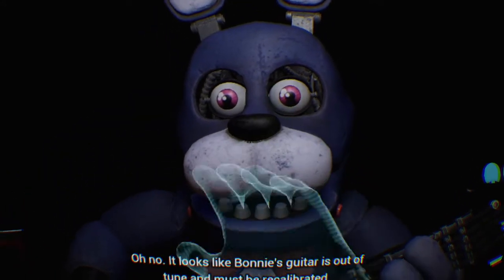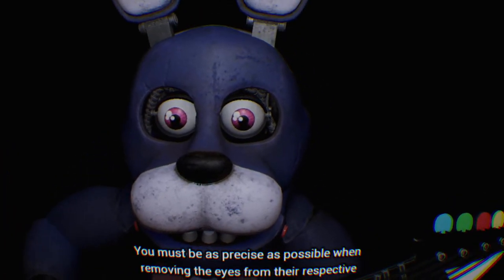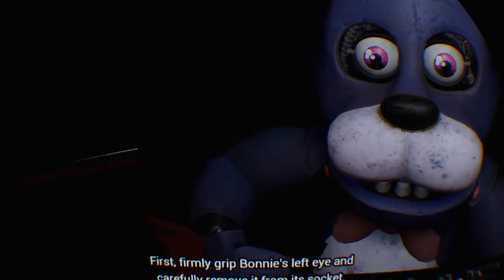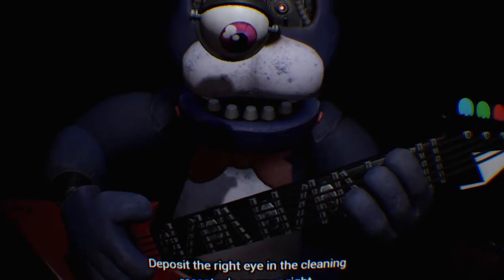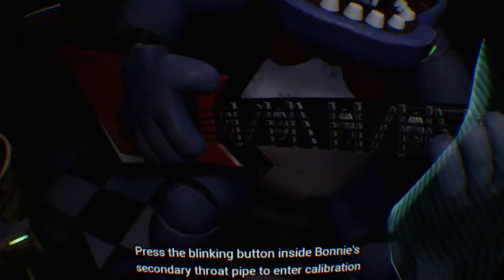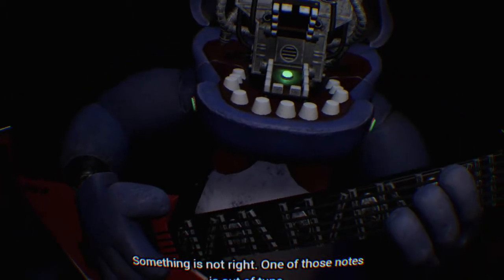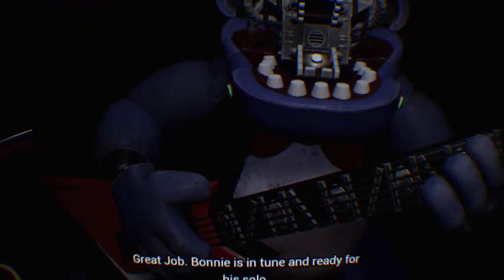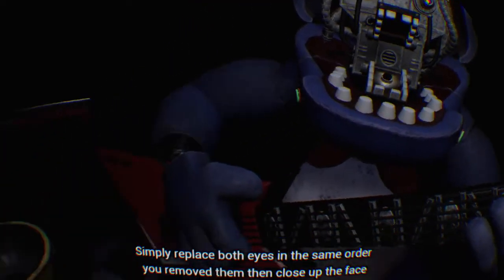Parts and Service: Bonnie Five Nights at Freddy's VR